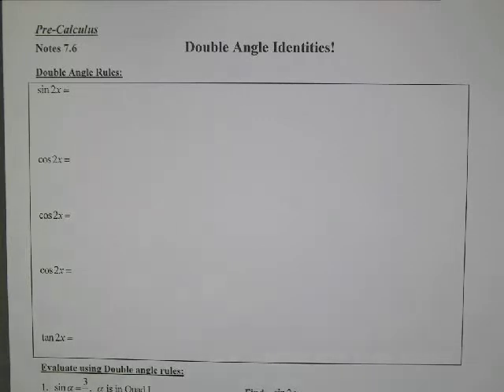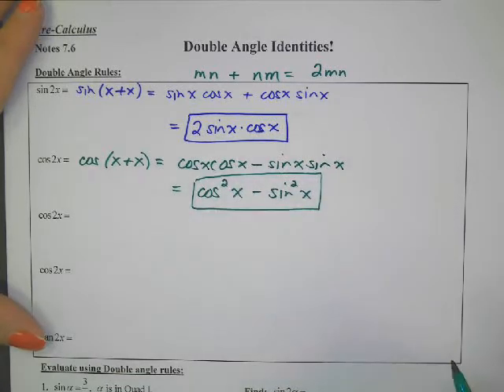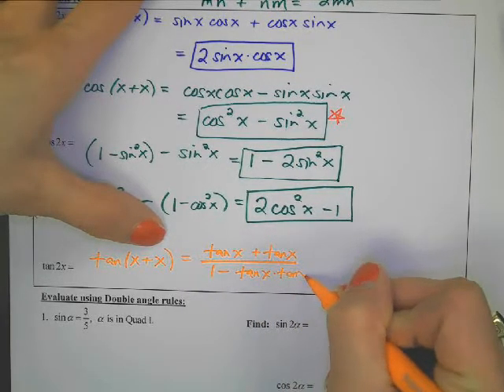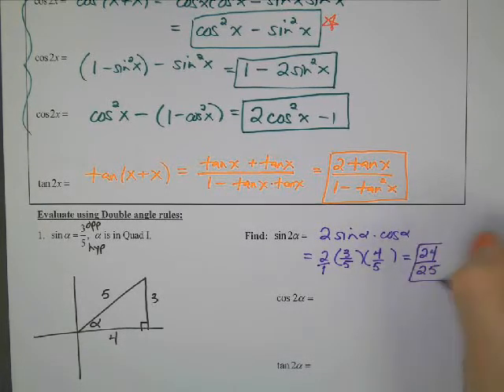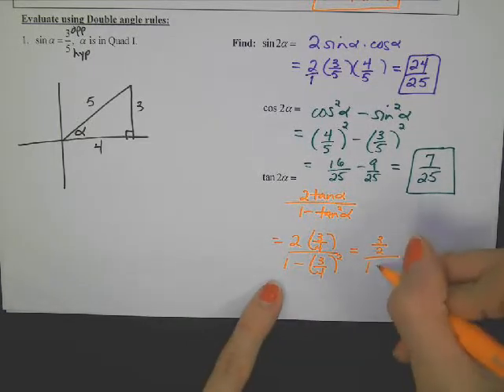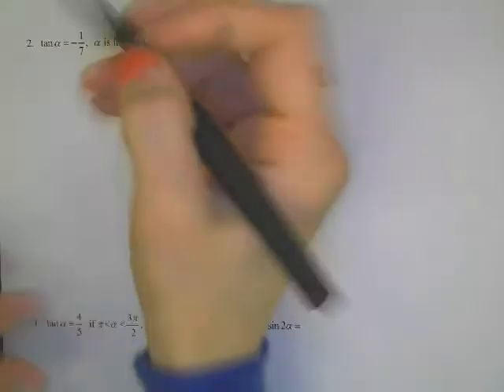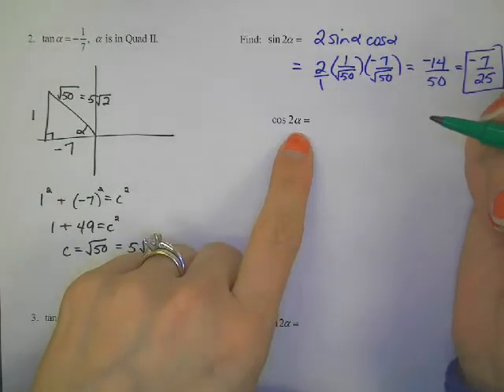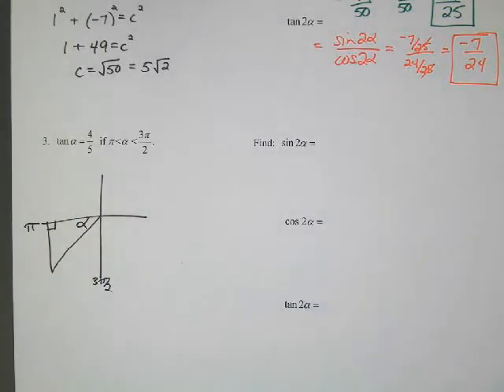Double Angle Identites